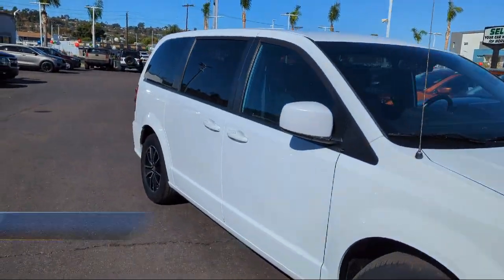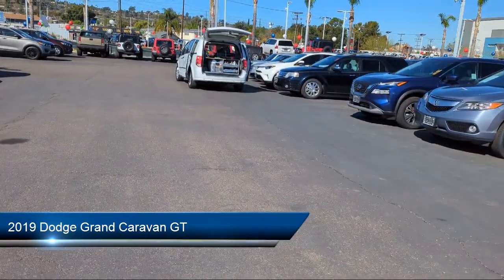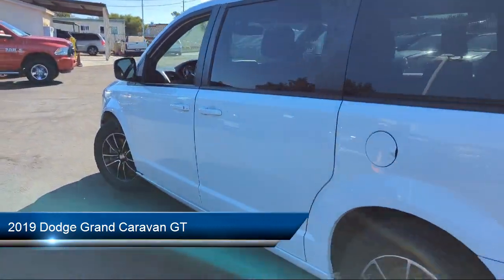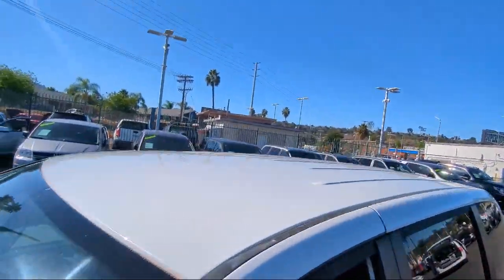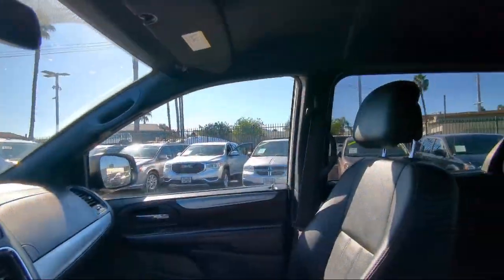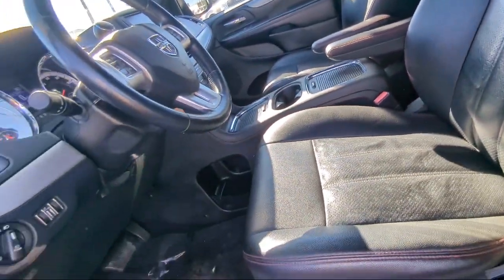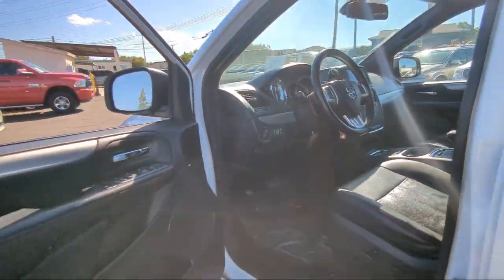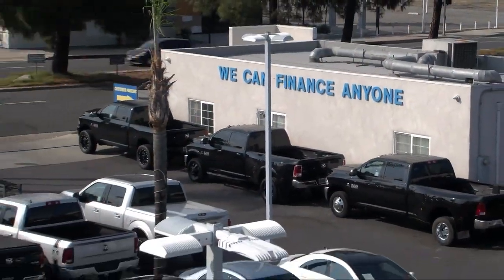2019 Dodge Grand Caravan GT Passenger Van San Diego Carlsbad National City Chula Vista Alpine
2019 Dodge Grand Caravan GT Passenger Van Stock Number: 231247 Vin:2C4RDGEG5KR536526.

327 El Cajon Blvd.